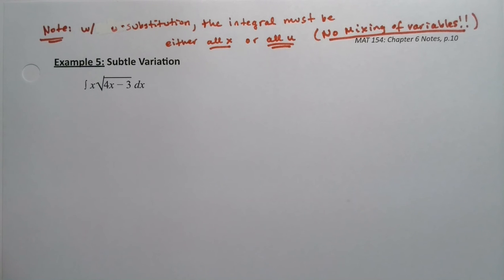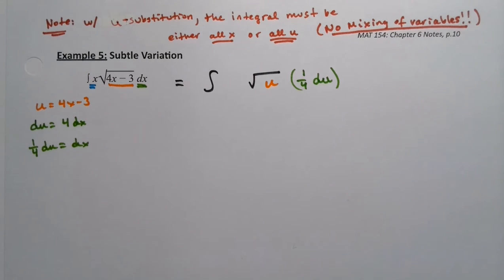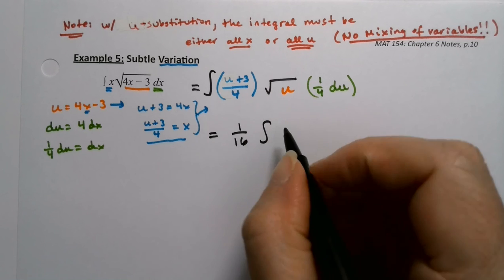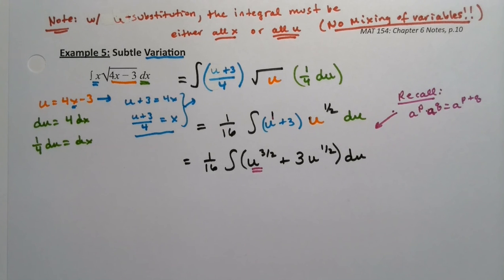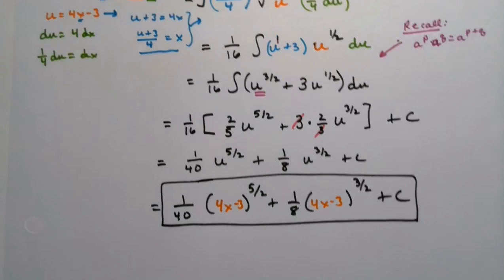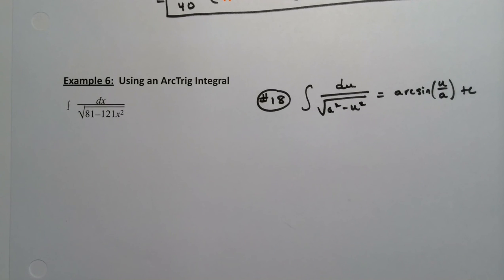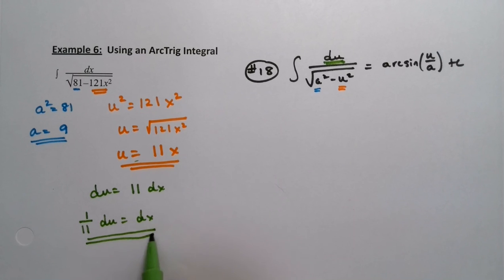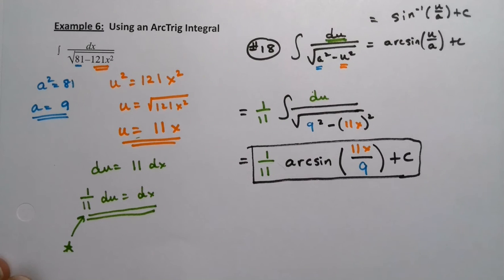MAT 154 6.0 Part 5 (SP20)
Review of u-substitution, involving solving for x